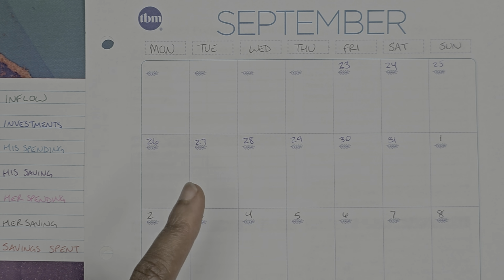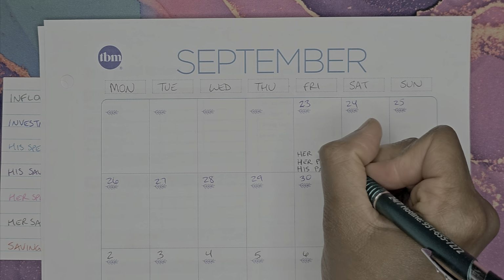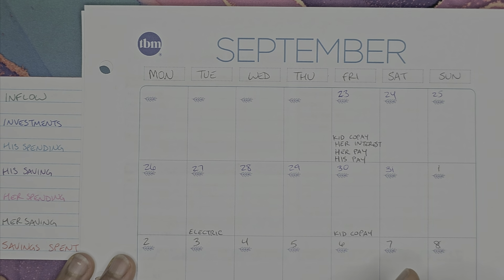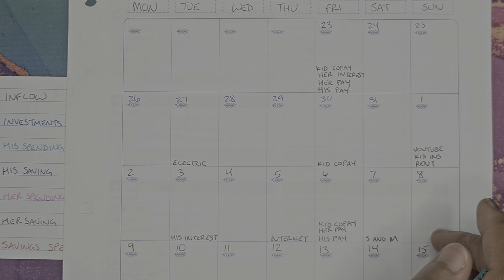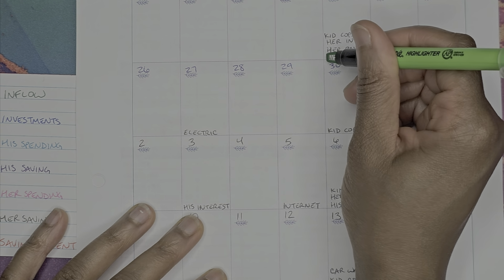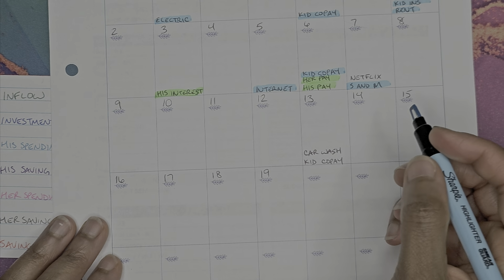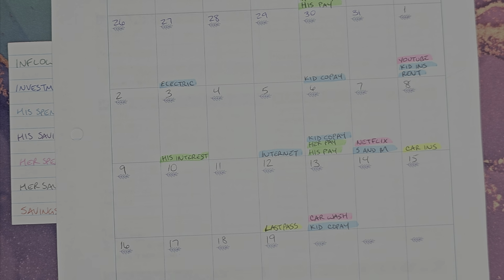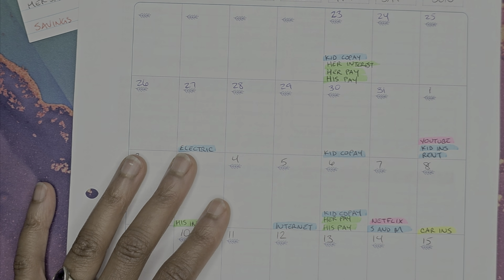Budget Step 1: Bill Calendar | September 2024 | Couple Budgeting